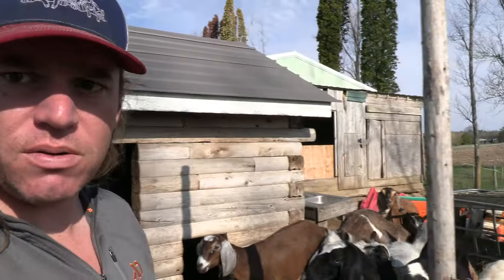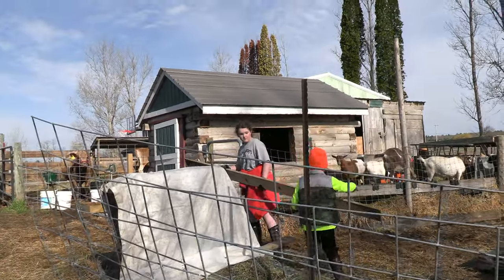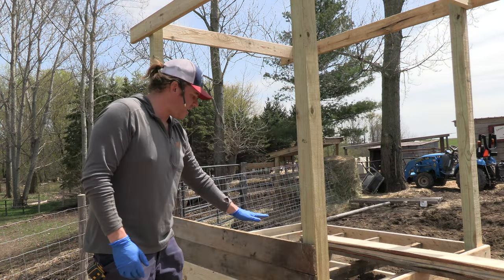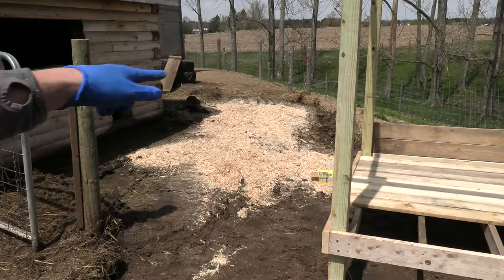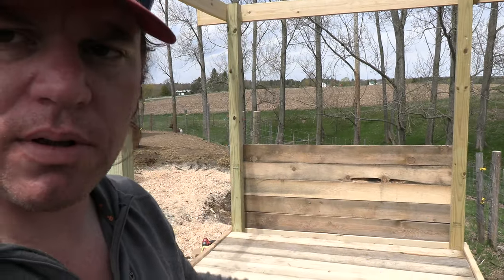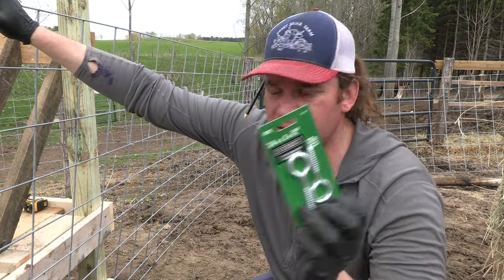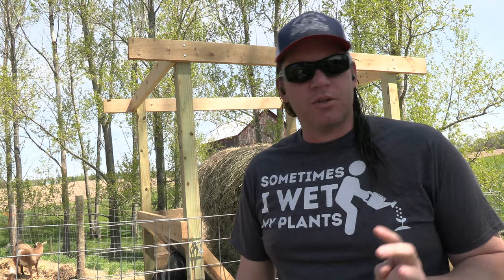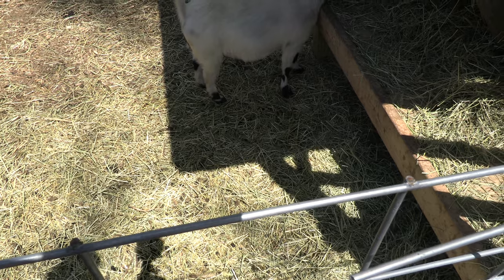Homemade Goat/Cattle Round Bale Hay Feeder!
In this video we accomplish one of our goals for the year. We build a round bale feeder for the goats. This type of feeder can easily be used for cattle as well! Which will probably be another project for the bull pen!

We are a small farm located in Central/Northern Michigan. We farm every inch of our 6 acres. We breed Registered Dairy Goats, Dexter Cattle, and Heritage Hogs. Clean healthy food is important to us and we like to produce the majority of our food on the farm and we grow and raise enough to sell to local customers. Producing our own food also means we forage for wild edibles such as mushrooms and tap our maple trees in the spring to make maple syrup. In 2019 we added honeybees to the farm and have had as many as 30 active hives producing honey for us.

Our Heritage Hogs include: Registered Kunekune Pigs and Hereford pigs!